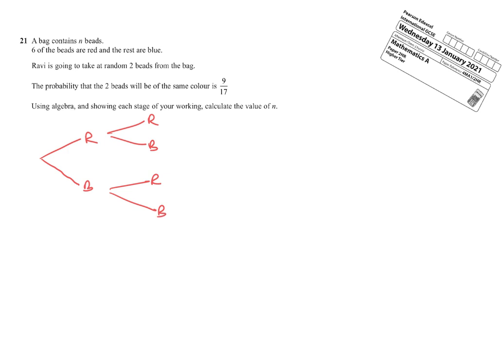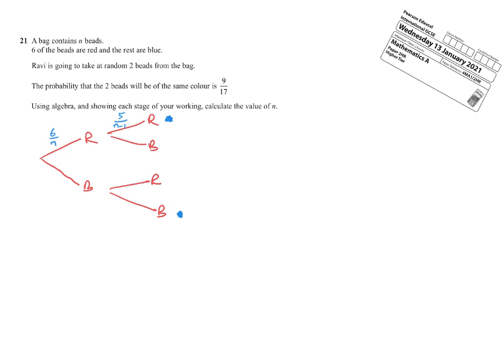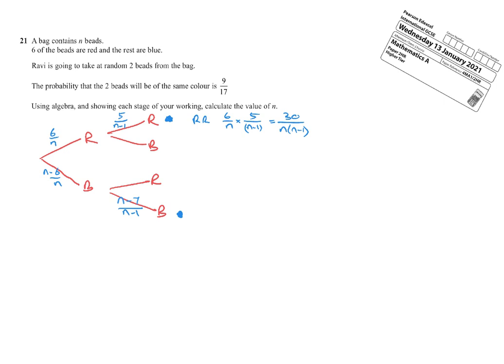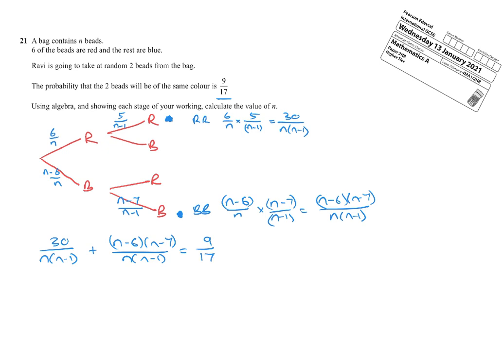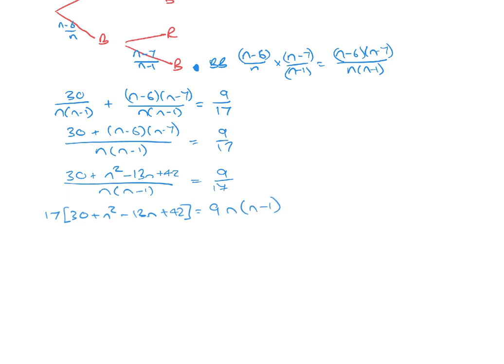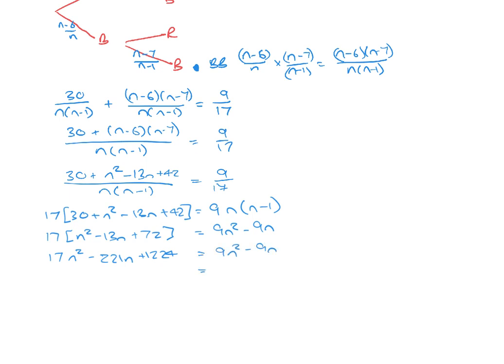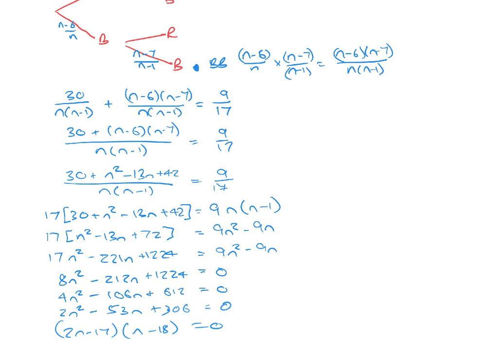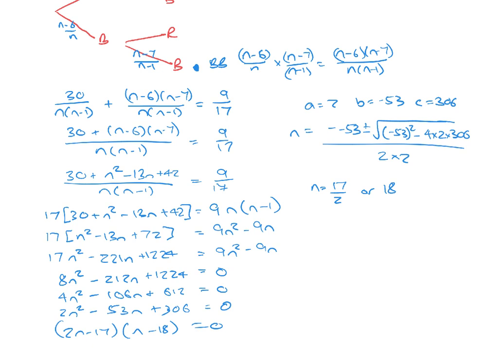Probability tree with unknown denominator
EDEXCEL IGCSE Jan 2021 4MA1/2HR Q21